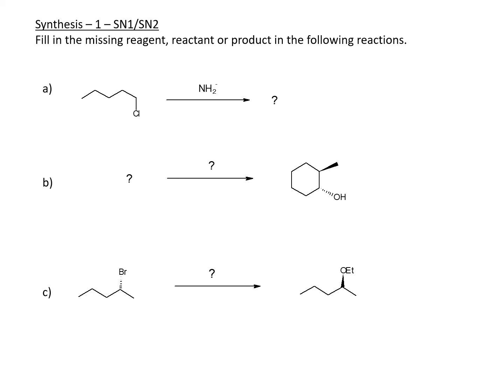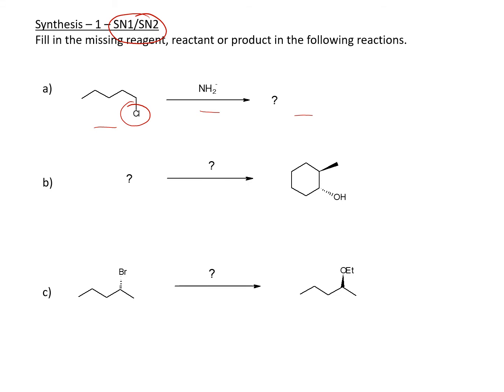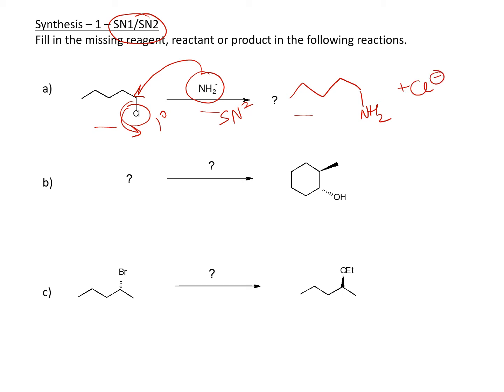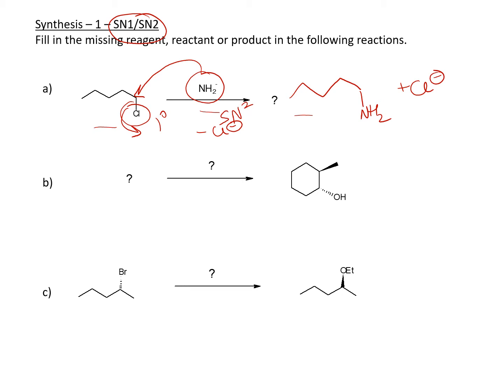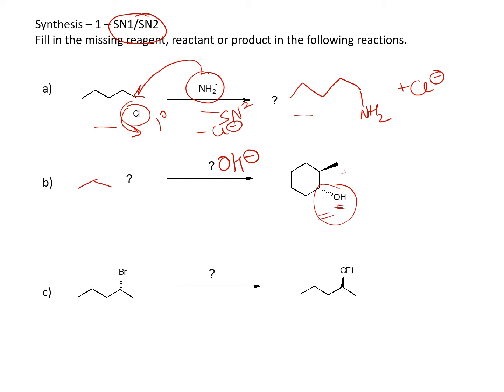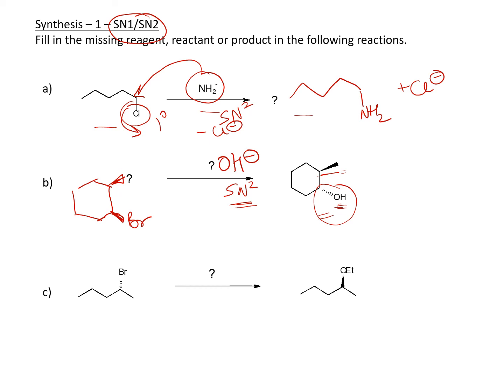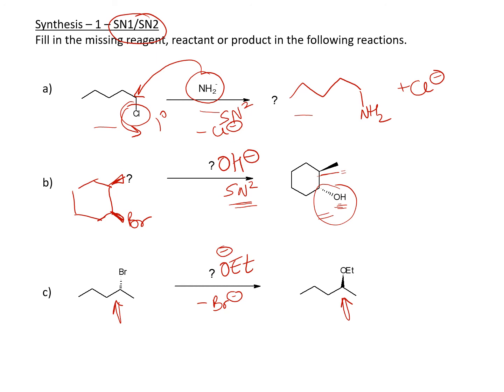07 7Synthesis 1 SN1SN2